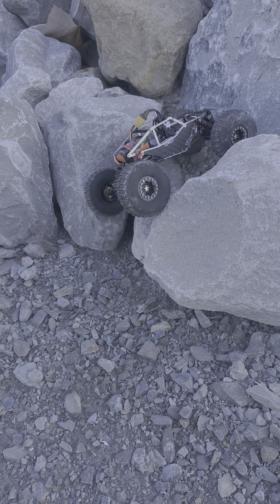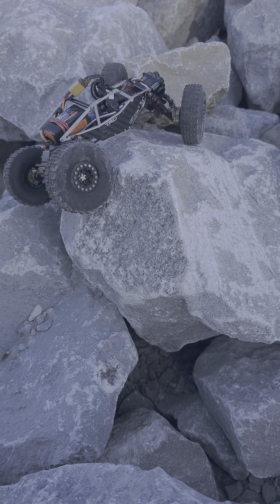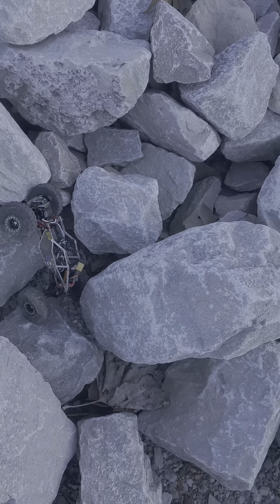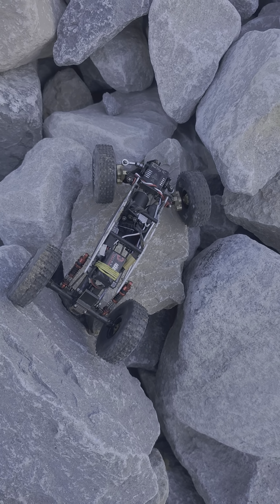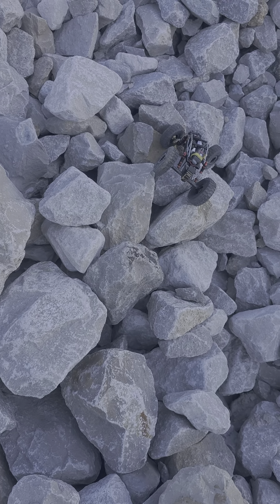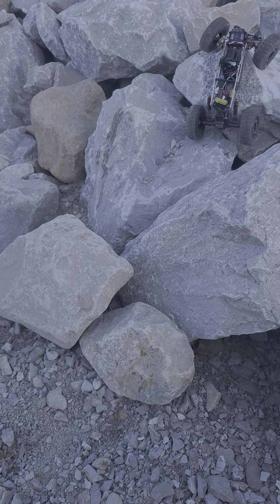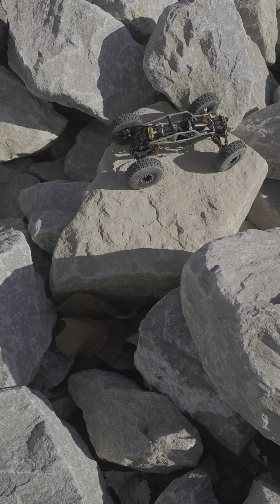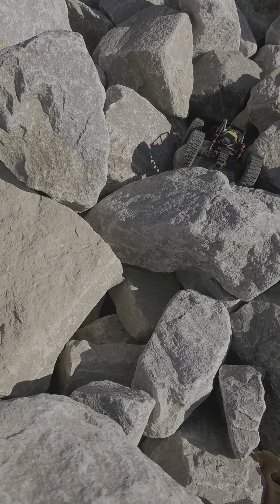GOTTA GIVE IT TO AKERS ENGINEERING U ROCK SCX24 HARD LINES KILLING IT